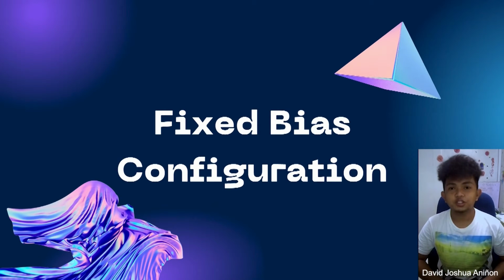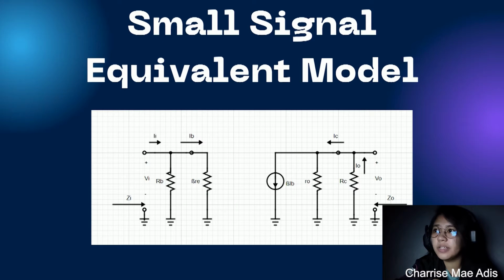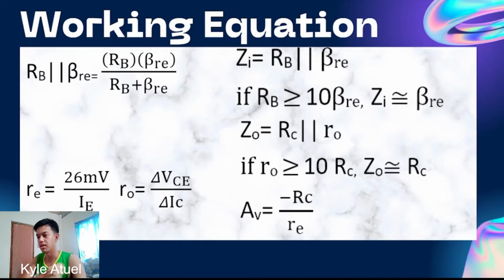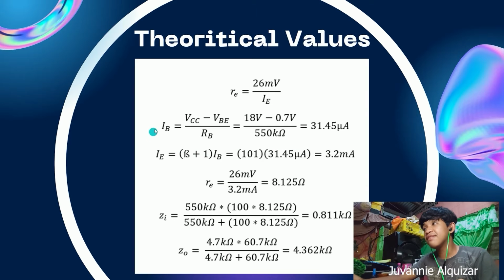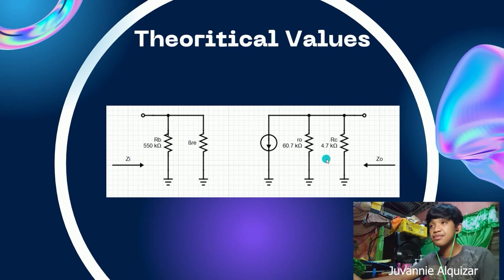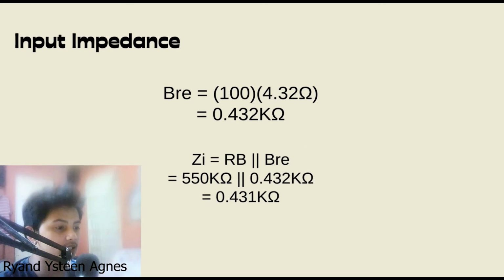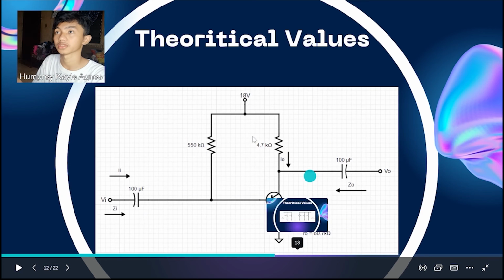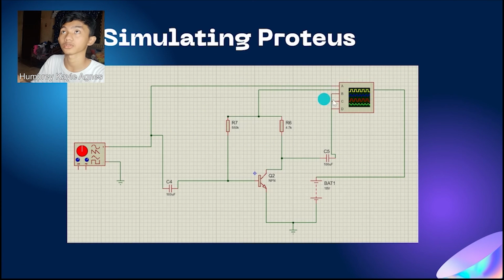Group1 - FEC Finals PIT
Members:
Adis, Charrise Mae
Agnes, Humphrey Kayle
Agnes, Ryand Ysteen
Alquizar, Juvannie
Aniñon, David Joshua
Atuel, Kyle